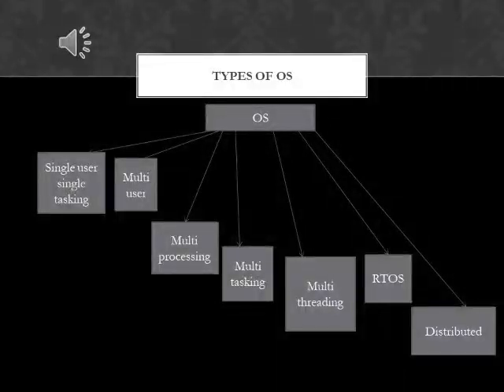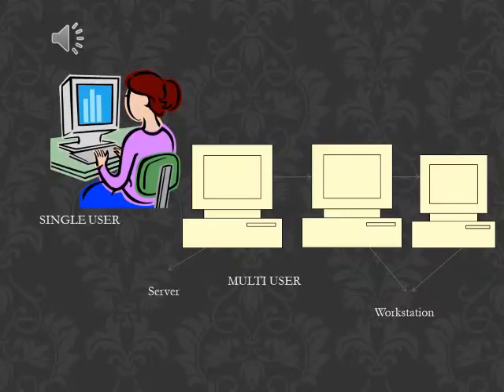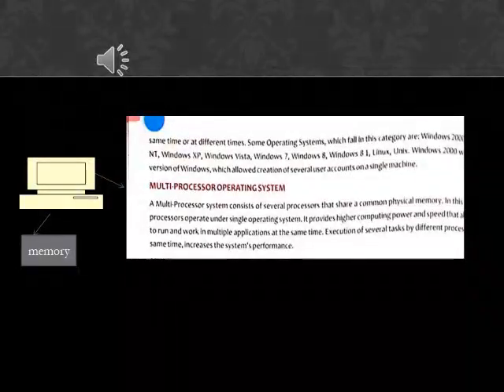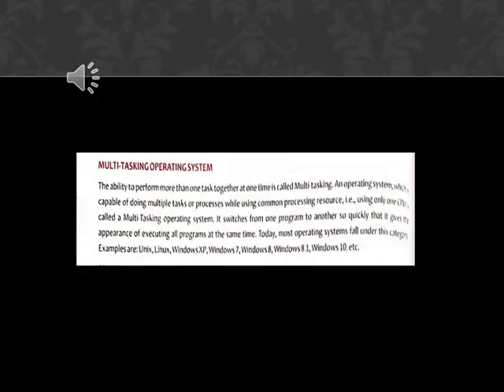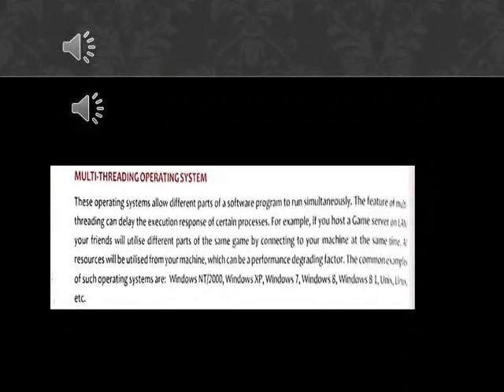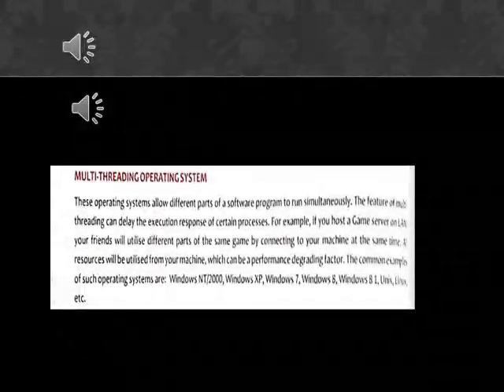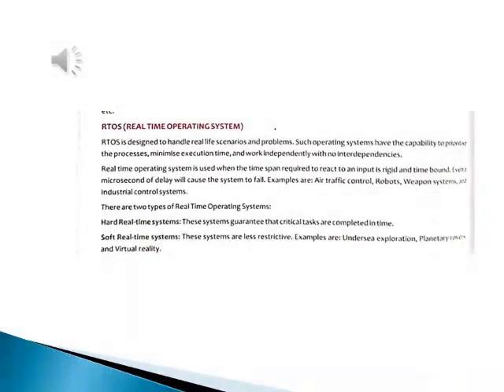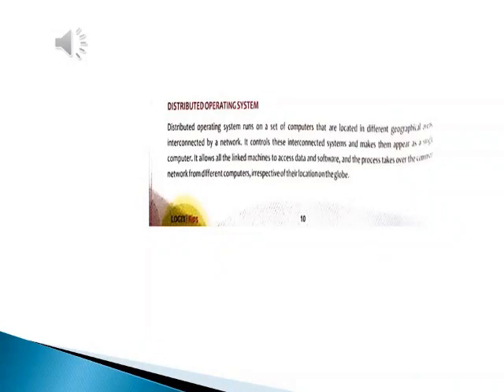Types of operating system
i am trying to describe types of operating system